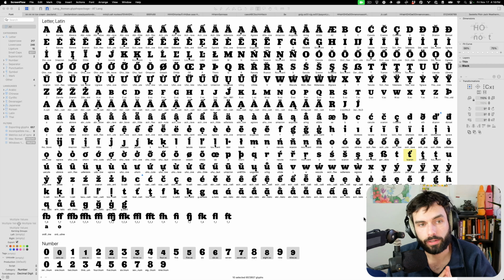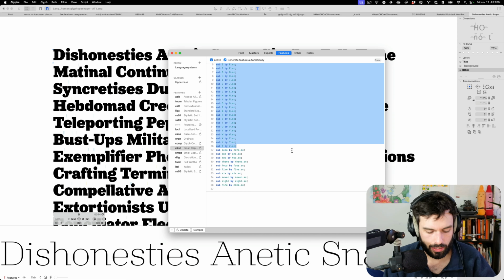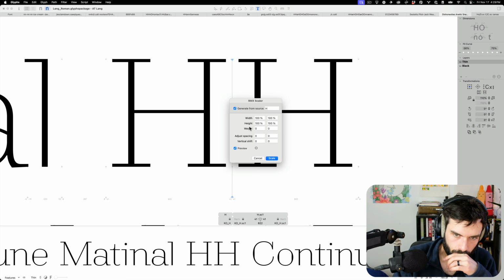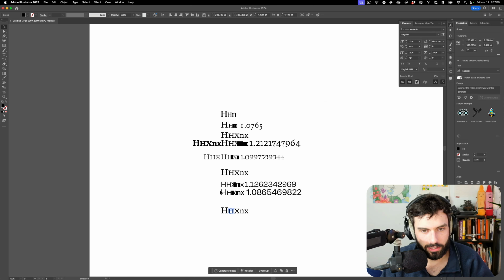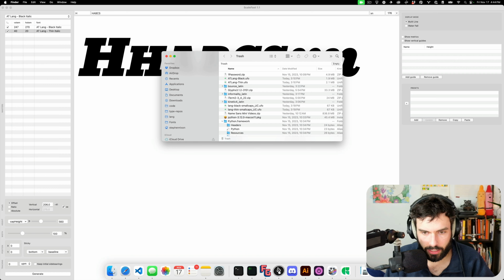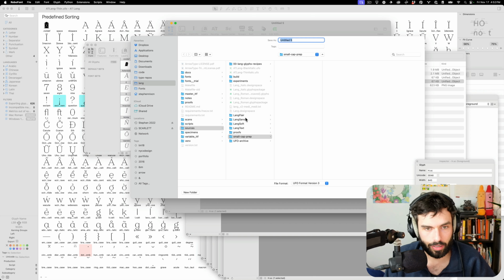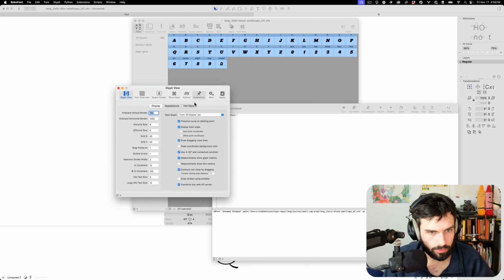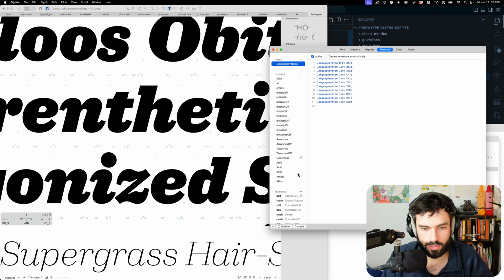Generating first-draft small caps in GlyphsApp and RoboFont ScaleFast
This is an early session of me exploring the small cap design for my WIP type family, Lang.

Video Contents:
0:00 Intro
5:30 Looking at OpenType features
8:45 This took way too long to get to, lol
12:00 Approaches to generating small caps
13:05 RMX Scaler
14:22 What I’m using: ScaleFast in RoboFont
16:00 Converting sources with glyphs2ufo
17:50 Deciding on a starter height for small caps
23:55 Using ScaleFast
37:09 Opening UFOs in GlyphsApp
39:22 Oops, adding glyphs suffixes in RoboFont
41:00 Copy-pasting multiple glyphs in GlyphsApp
44:40 Removing unintended Unicode values
47:30 Reviewing our first draft small caps
49:22 Conclusion (for now)